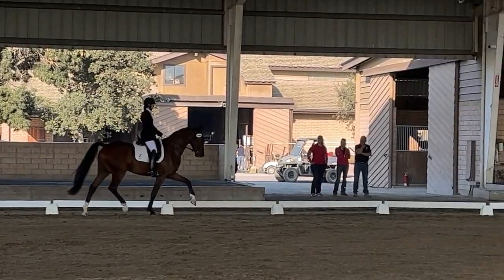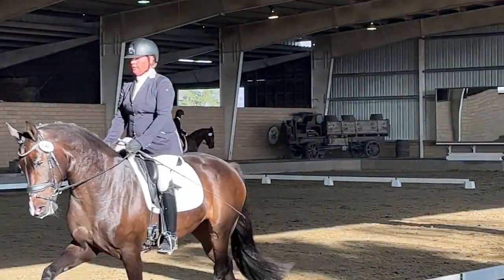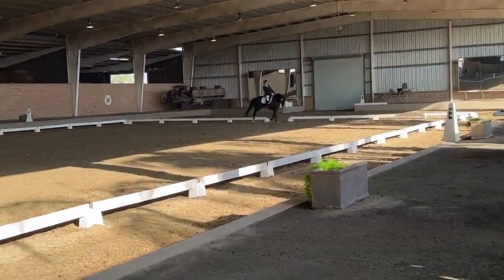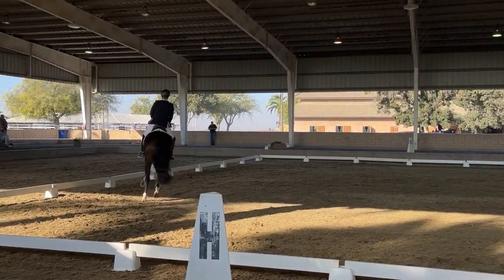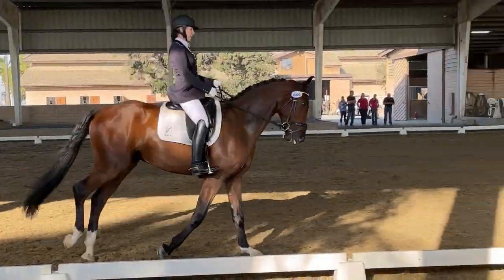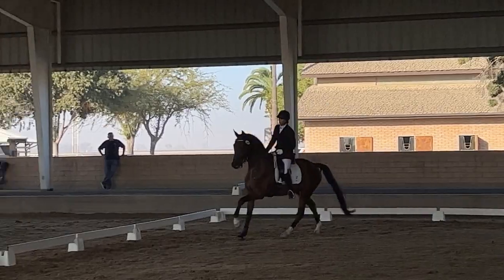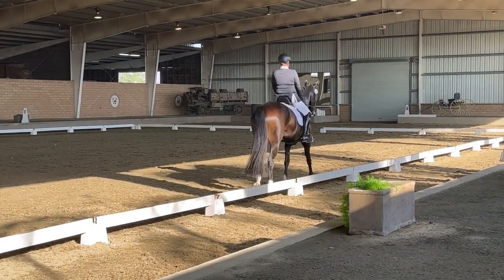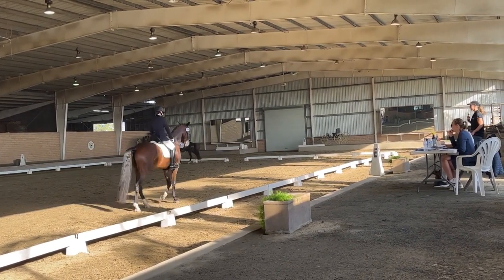Noah DG - DG Bar cup - Oct 6th, 2022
Noah DG
For Romance x Jalina DG by Idocus
owned & bred by DG Bar Ranch from Hanford, CA, USA